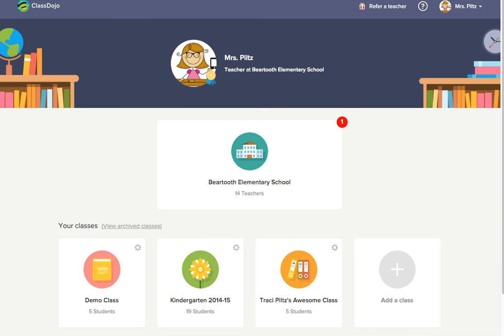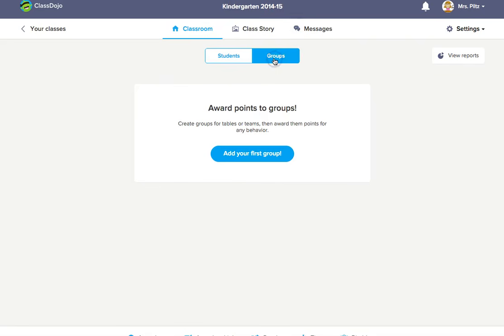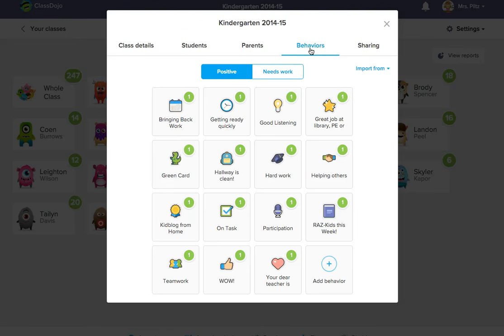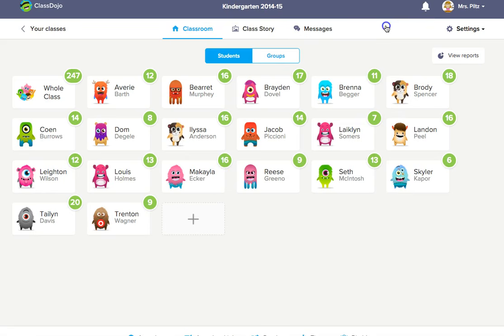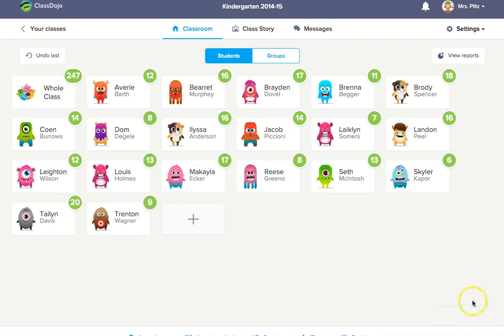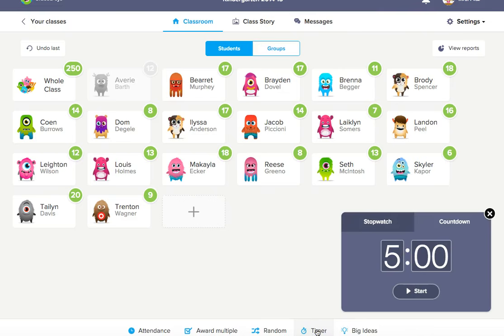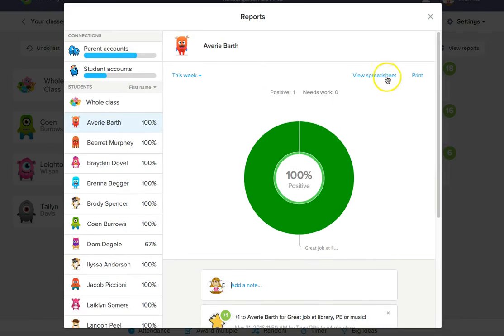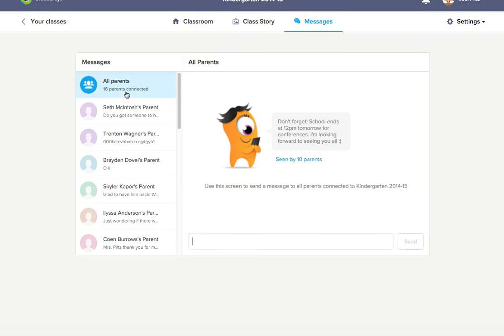Class Dojo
A quick intro to using Class Dojo in the classroom.  I forgot to mention in the video that I have this app installed on my phone and my "teacher iPad".  That way it is portable and students know when we are at assemblies, specialists, etc. that I can still give (or take away) points.  :)